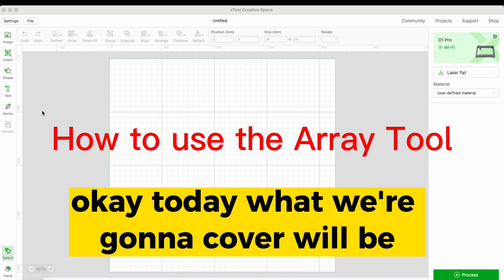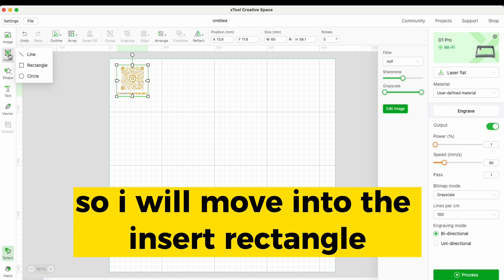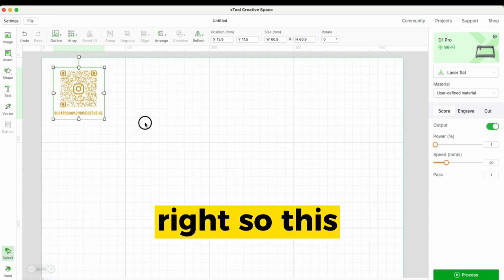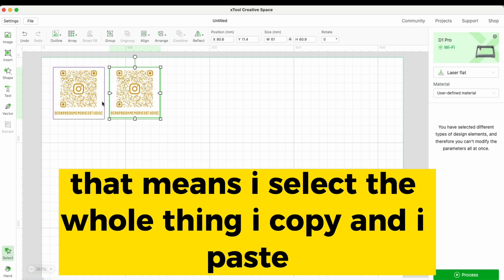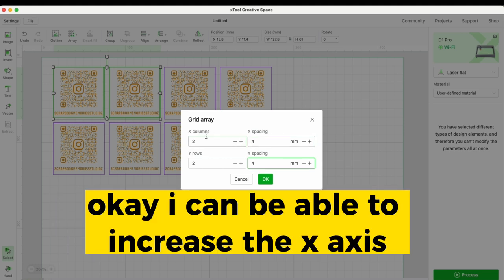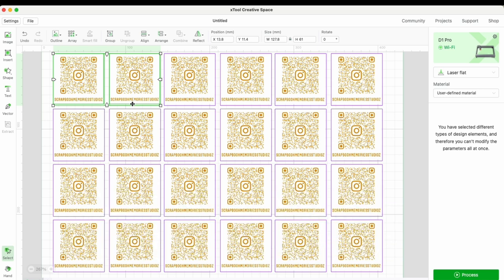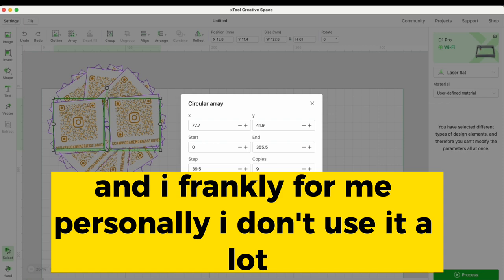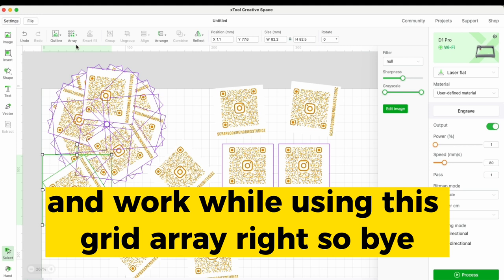How to use array tools in XTool XCS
Step by step how to use array feature in XCS.